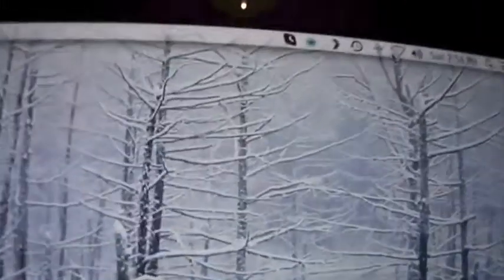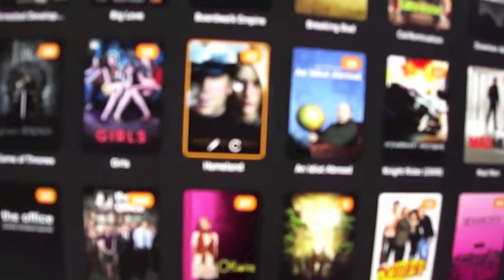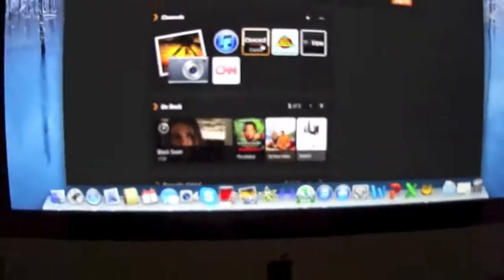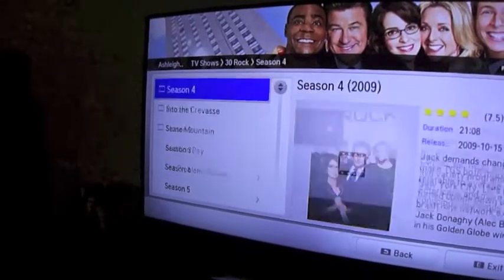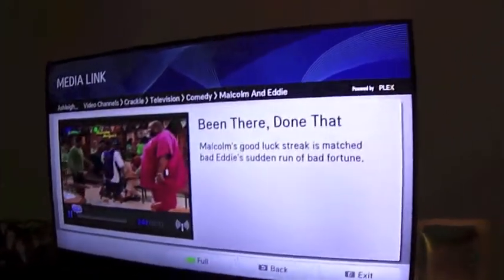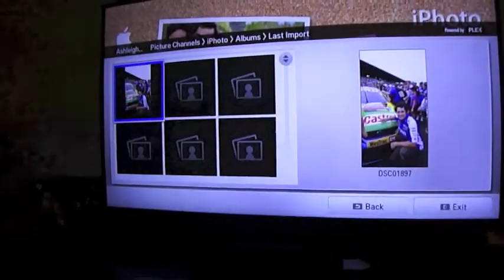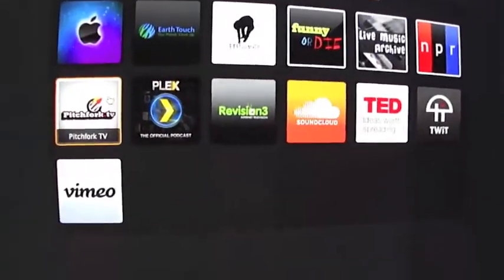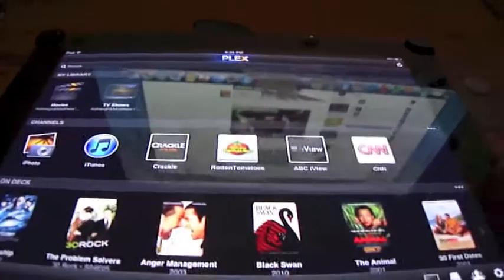Plex review - The RANT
This a review on the app for OS & iOS called Plex by Matt co-host of The RANT Tech Chat Show